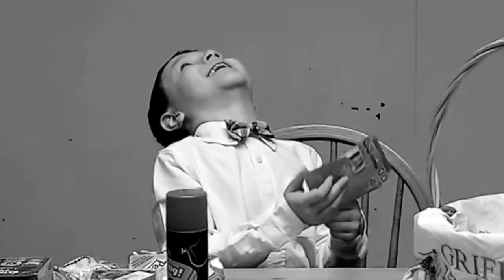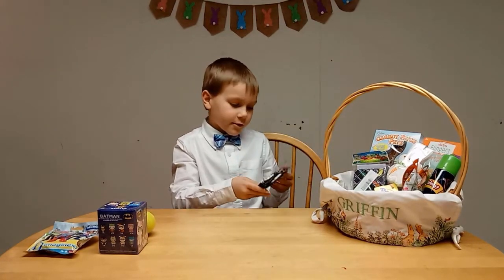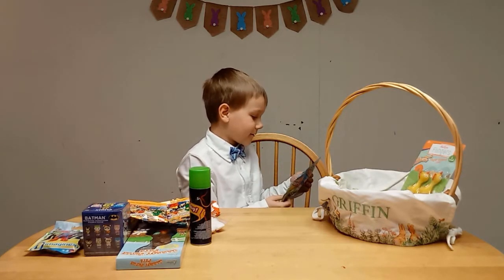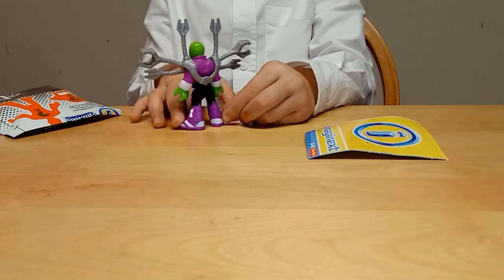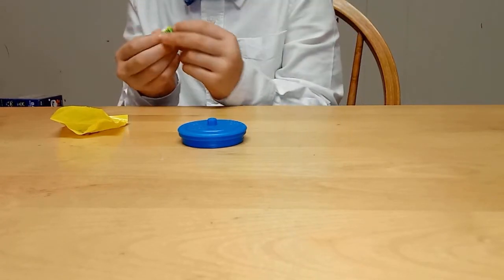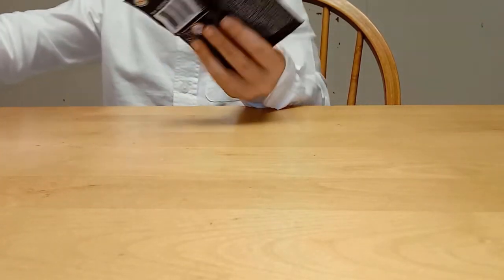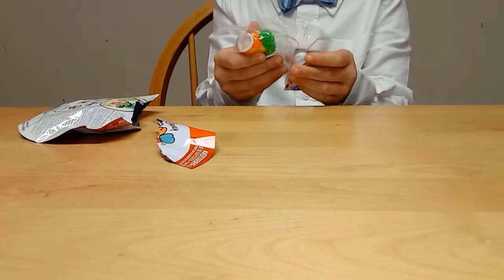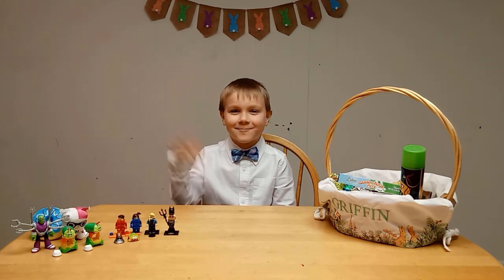Griffin's Easter Basket 2018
Happy Easter, and welcome back!!

Check all the great stuff I got in my Easter basket this year.  I hope you got a lot of great stuff, too.  Let me know what your favorite thing was.